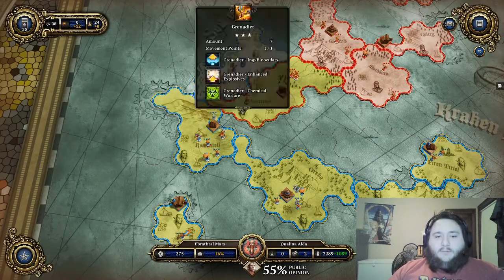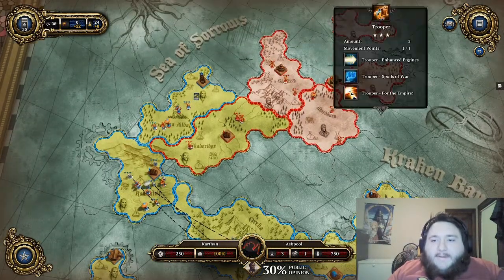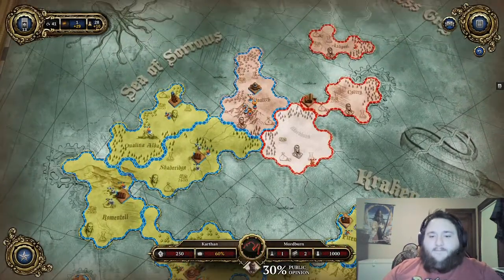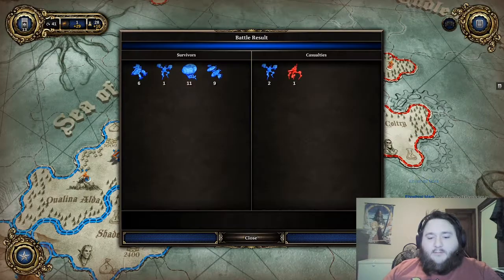Dragon Commander E5: We bounced back now onto harder campains!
Come join me as we play as a dragon warrior destined to be emperor! Our brothers and sisters have killed our father and are bat shit crazy. We need to conquer their lands and unit all of Avalon into one nation once more!

We won the first battle! Can we win the war?

Want to catch me live? Go check out my Twitch Channel and leave a follow and turn notifications on!:

Song: Press Start - Album Mix - Ninety9Lives